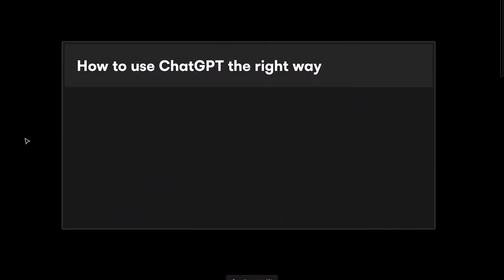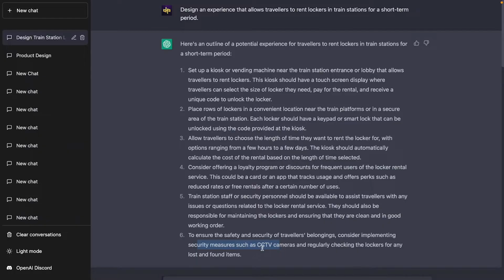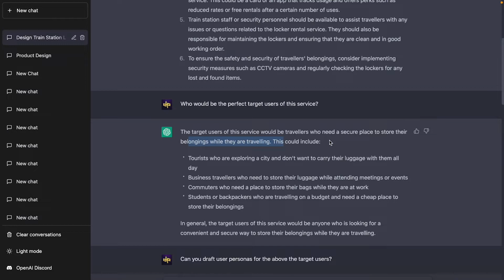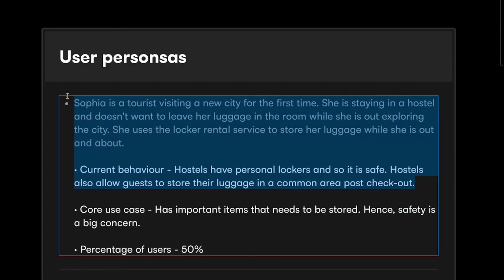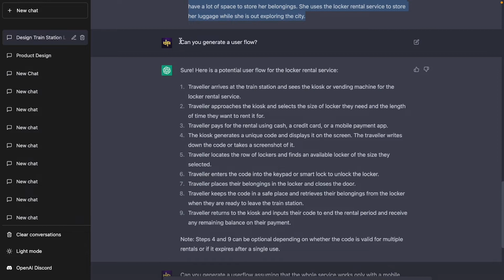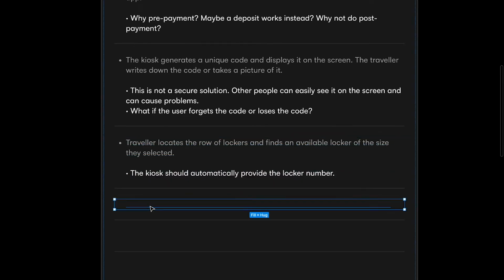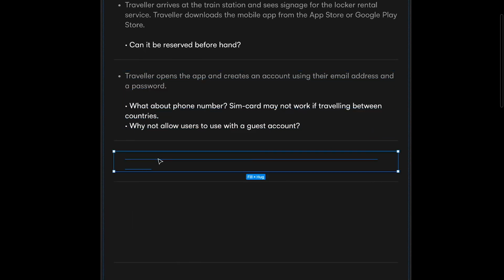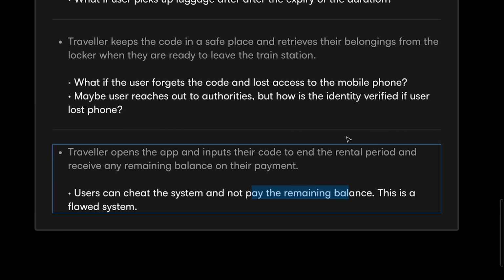Use ChatGPT to SOLVE ANY Product Design Problem Statement!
This is the 1st part of a 2 part series where I show you how to solve any product design problem statement using ChatGPT. In this video, we will focus on setting up context before we identify solutions.

🔸 Chapters
00:00 Introduction
00:36 Disclaimer
02:39 Understanding the brief
08:16 Defining user personas
16:00 Preparing a list of questions